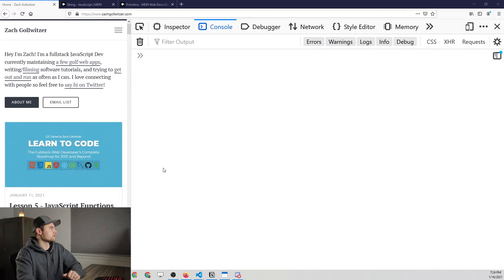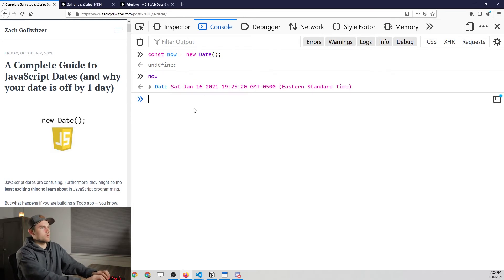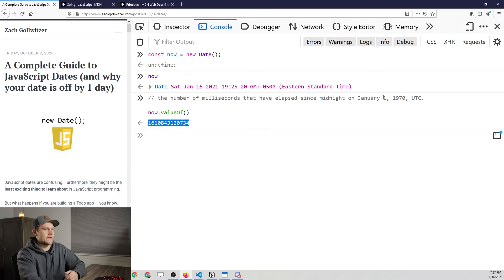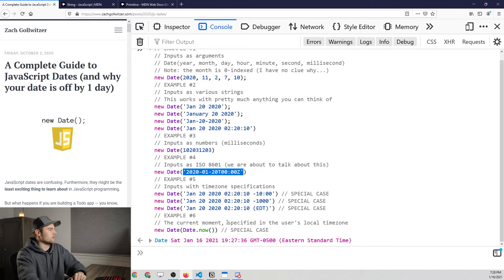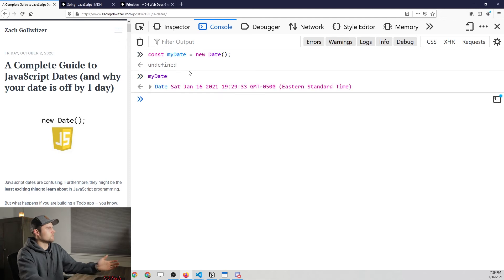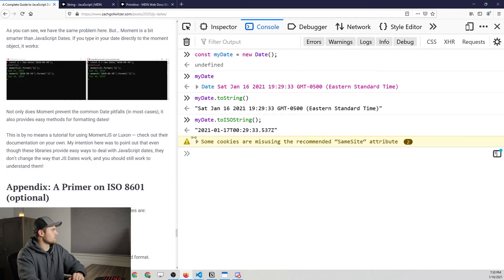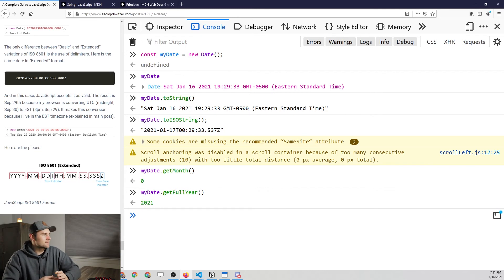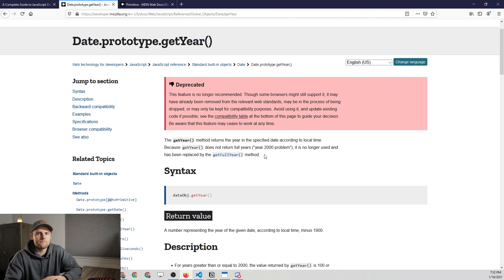Intro to JavaScript Dates fullstackroadmap (Ep. 6.3)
Timestamps:

0:00 Intro
4:30 Some common date functions